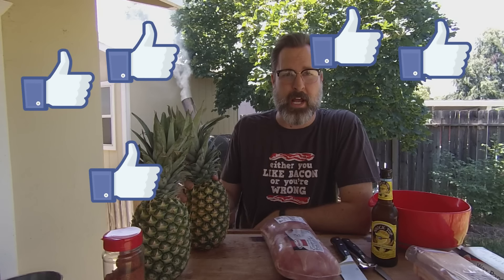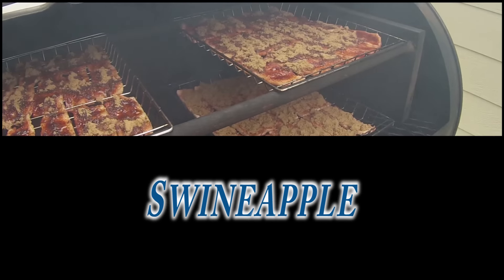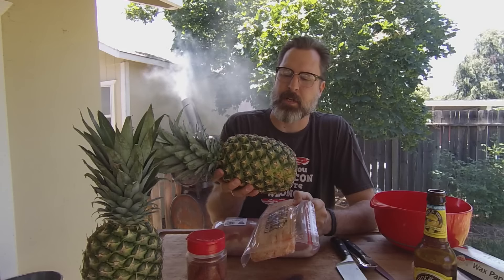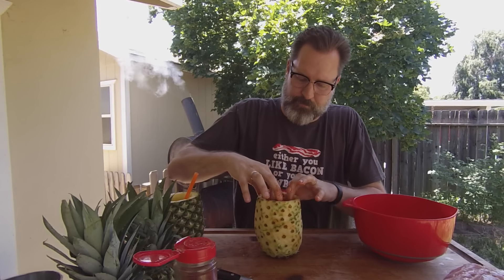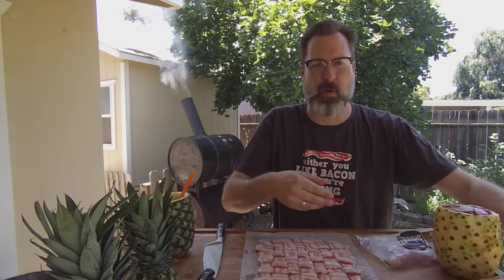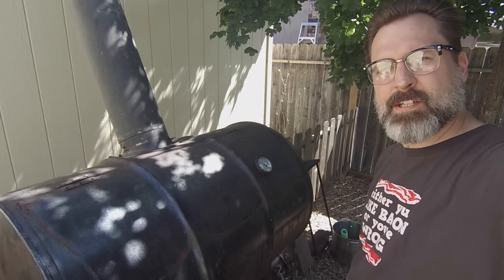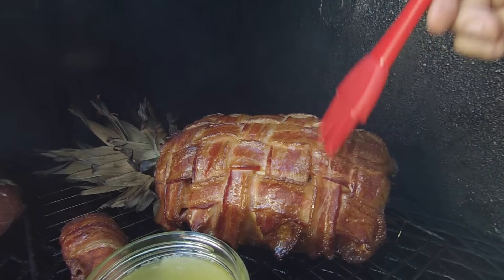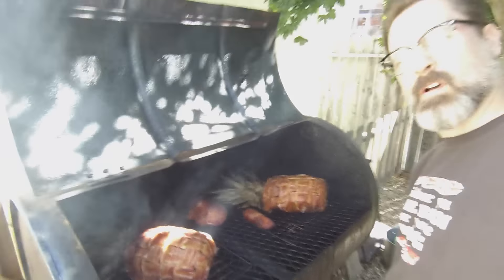Swineapple - Pork Stuffed, Bacon Wrapped Smoked Pineapple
Now Available – Jef’s Spices and Rubs

Video tutorial on how to make a Smoked Swineapple for cooking on your meat smoker.
Looking for how to get you hands on some of my meat rubs?

Cook (Smoke) Time: Approx 4-6 hours at 225 Degrees.
Wood used for smoking in this video: Cherry
Finished Internal Temp: Internal temp of 160-165 degrees

Basic Supplies Needed:
Sharp Knifes
Spoon or ice cream scoop
Long skewers (bamboo)
Wax Paper
Bowl

Basic Ingredients:
Pork Loin or boneless pork ribs
Seasoning
Whole Pineapple
Thick Bacon